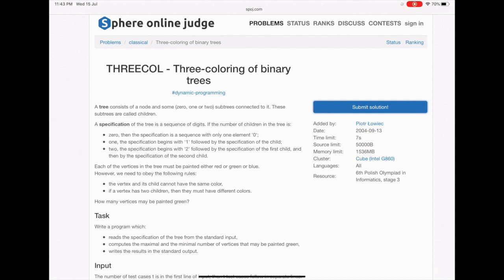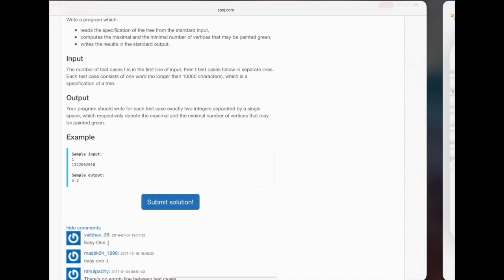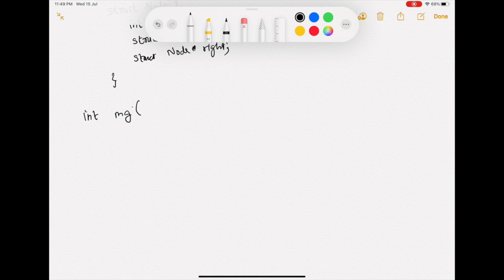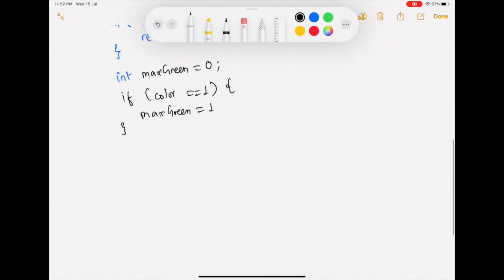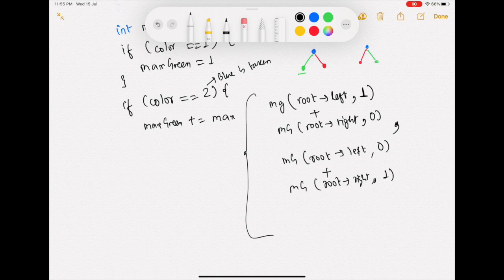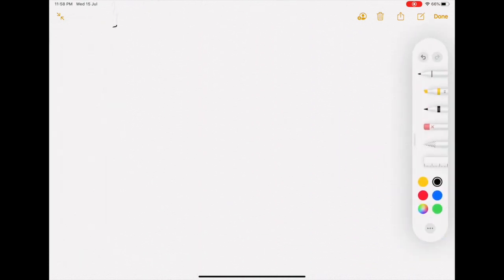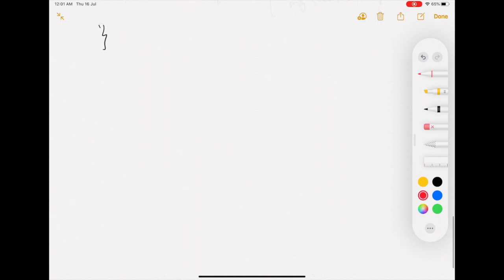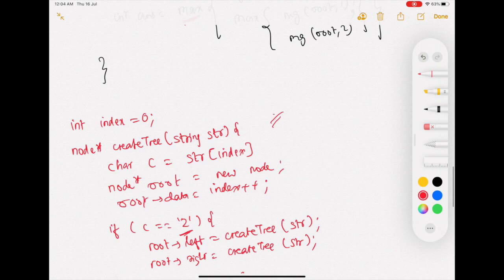EP11: DP | Threecol | SPOJ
Episode 11 : SPOJ | THREECOL | Dynamic Programming | Algorithms | Competitive Programming | CPP

In the entire month of July 2020, I will be uploading one video each day solving a DP question. Join me in this 31 episode season and I am sure, the end is going to be amazing.